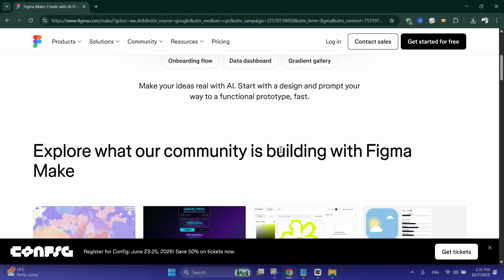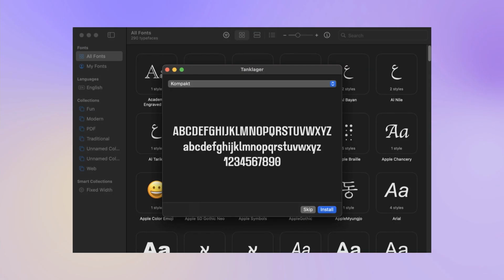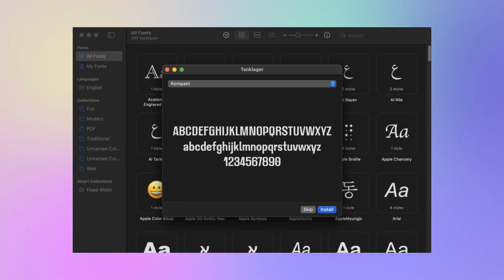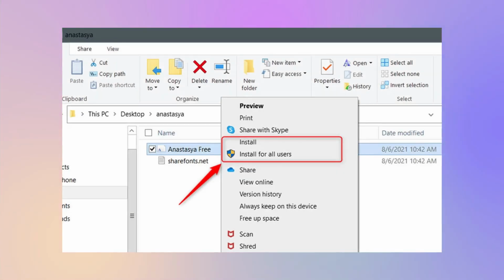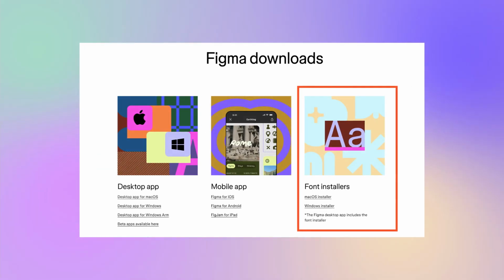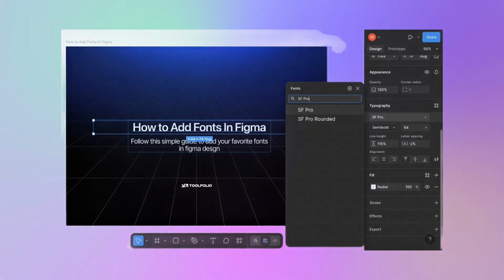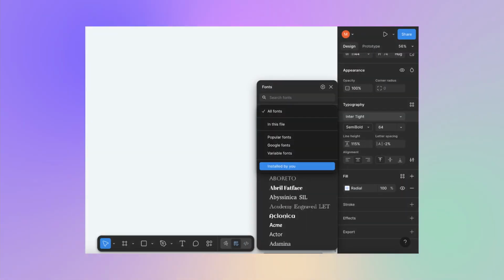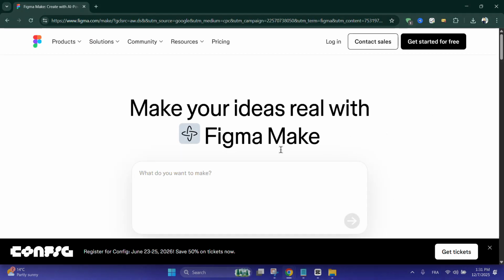How To Add Fonts to Figma (Step-by-Step)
Want to use custom fonts in Figma? ✨ In this tutorial, I’ll show you step by step how to add fonts to Figma and make your designs stand out. Learn how to install system fonts, use Google Fonts, and manage font styles for your UI and creative projects.

You’ll learn:
• How to add custom fonts to Figma on PC and Mac
• How to use Google Fonts in Figma
• Tips for managing and organizing fonts for projects
• How to avoid font errors and missing fonts
• Tricks to enhance your designs with the perfect typography

Upgrade your Figma projects with beautiful fonts and professional typography today!